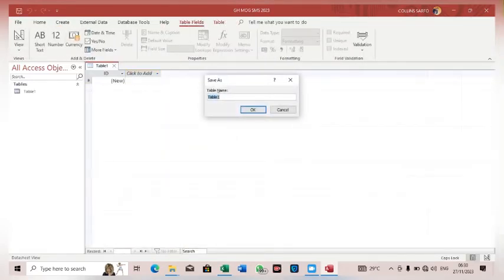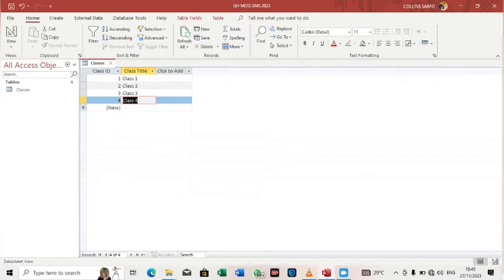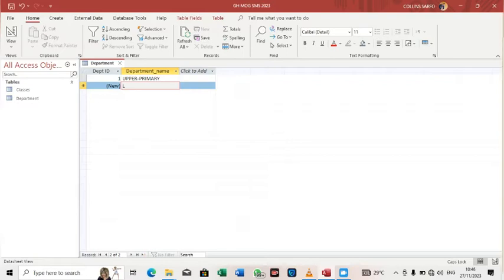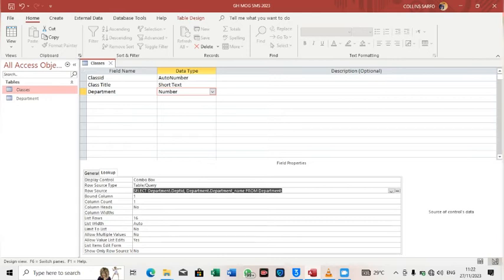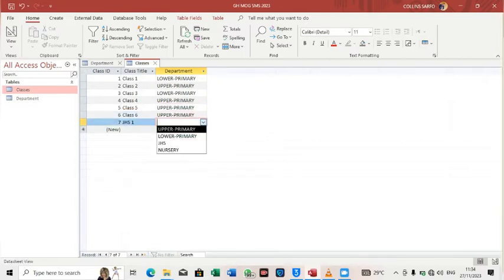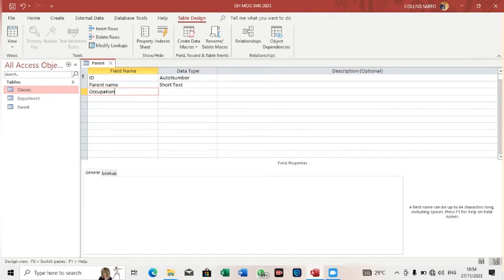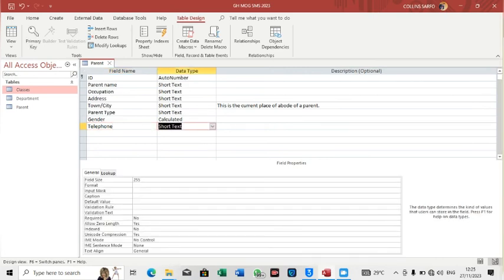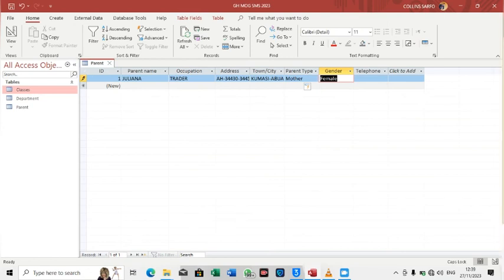How to start with sms from scratch